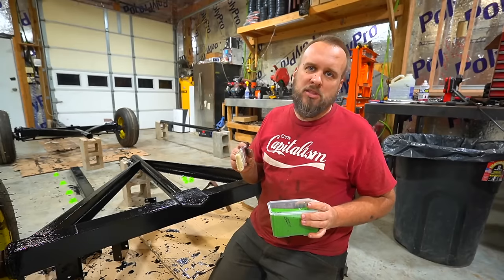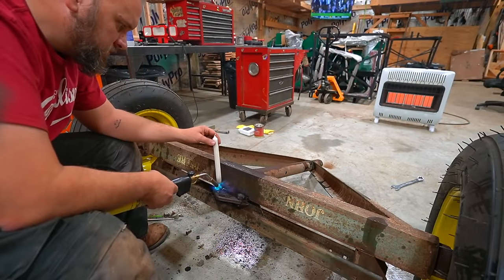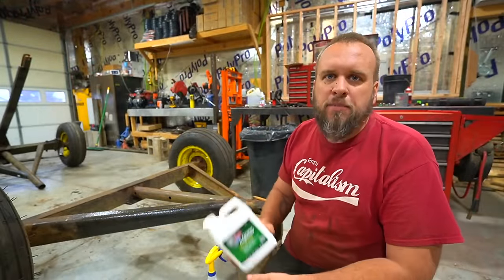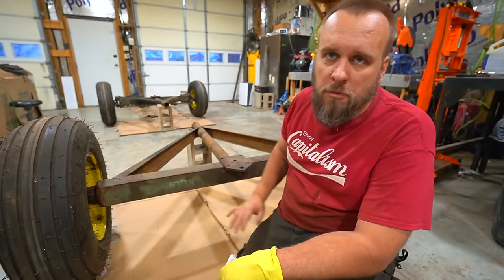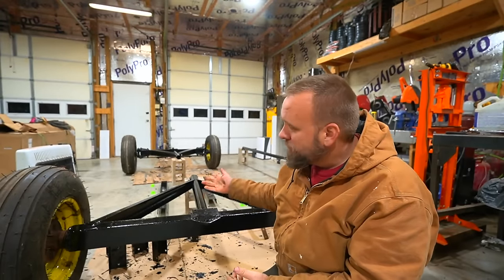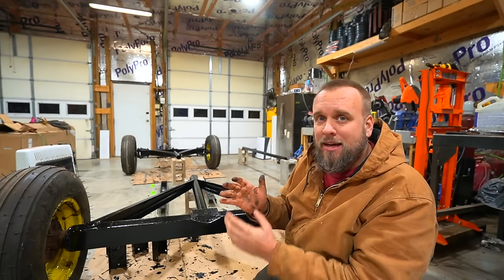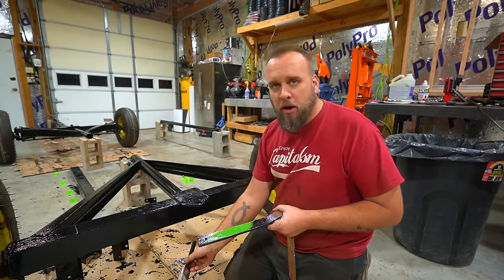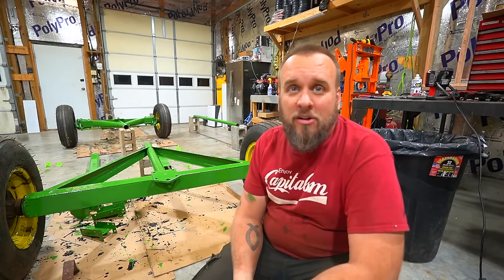Painting an Antique Hay Wagon with POR 15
Here are links to the products used in the video ￼
POR 15
POR Cleaner and Degreaser